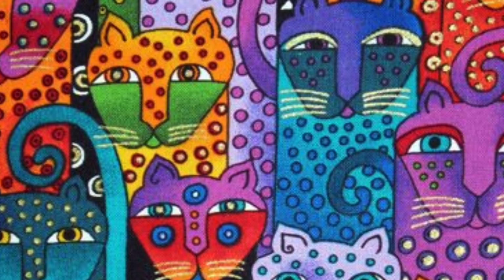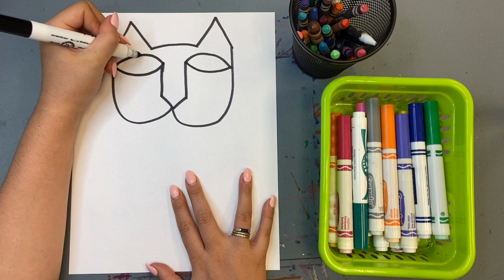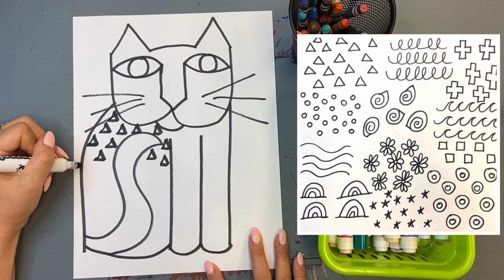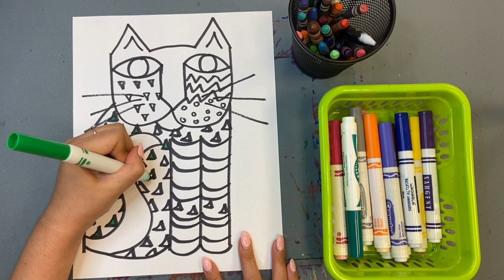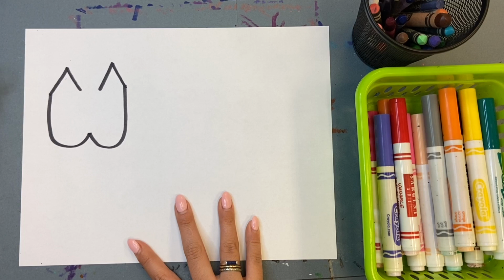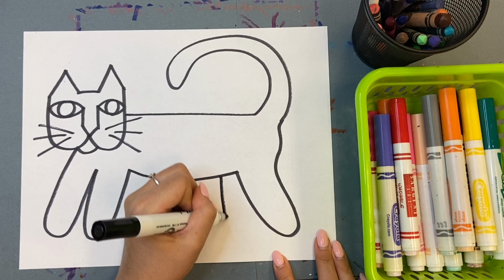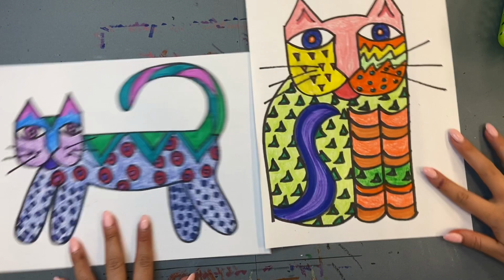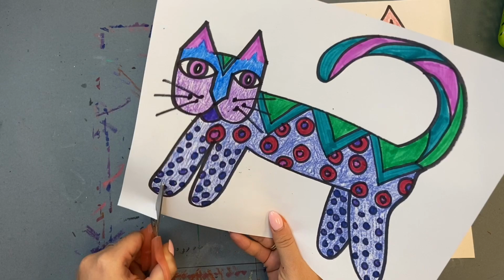Laurel Burch Cats